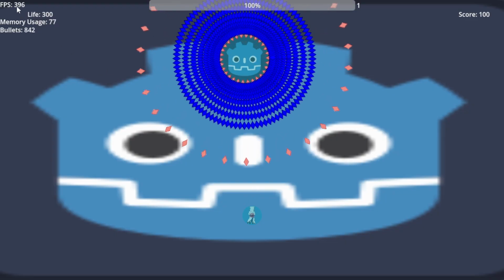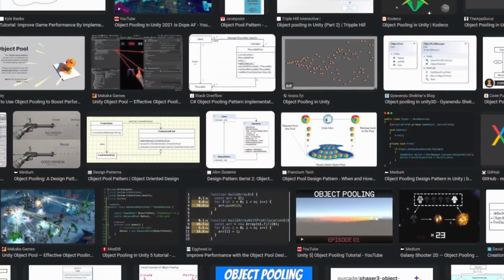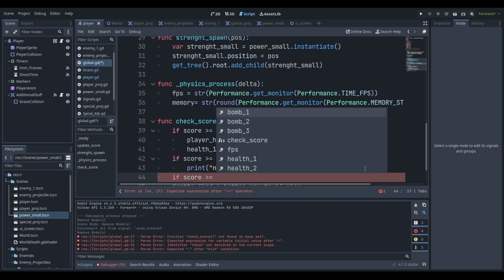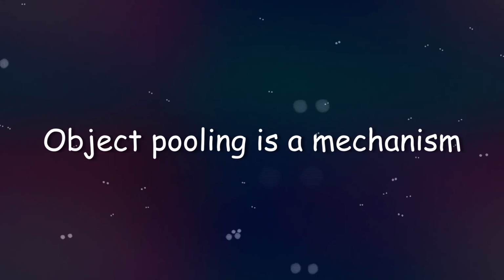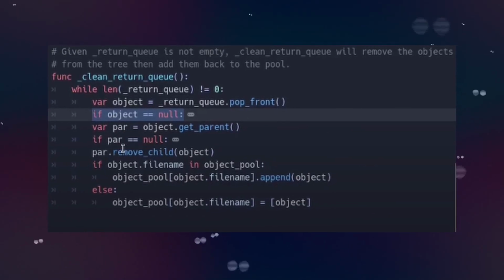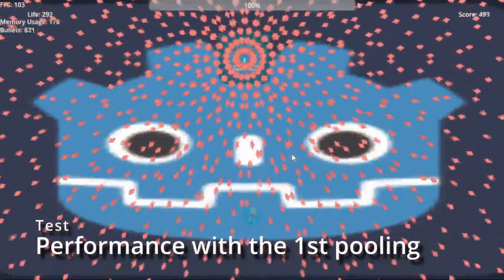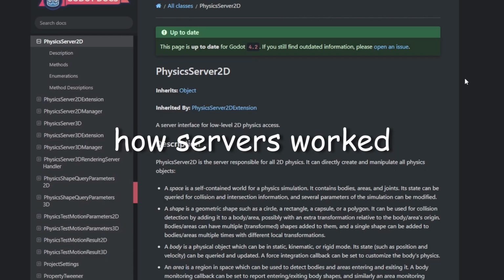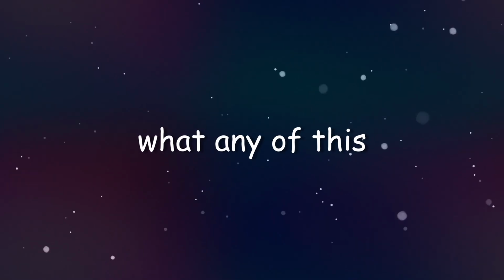i spent almost TWO WEEKS for godot's optimization... |Godot Engine Bullet Hell #5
Let's make this channel big before one of the games release!

Today we're learning about Object Pooling in Godot Engine and also it's servers!
...yeah at the end i placed a double text. ahah

0:00 Intro
0:53 The problem
1:42 Object Pooling
2:30 Servers in Godot
3:24 The solution